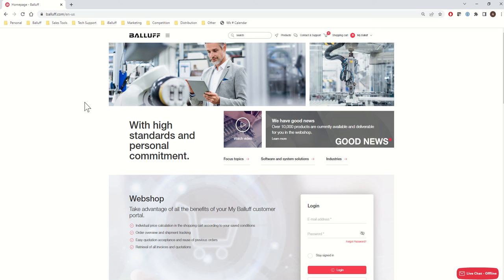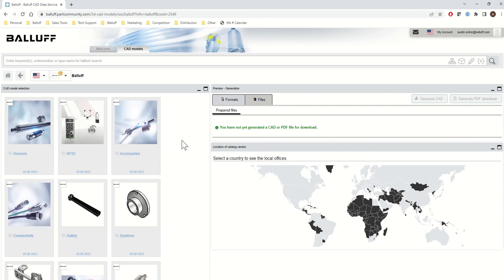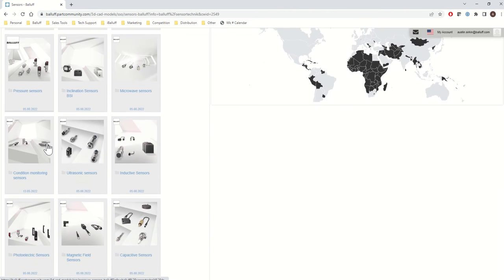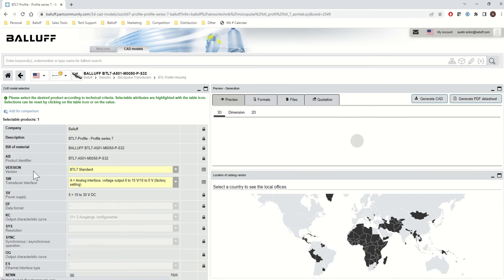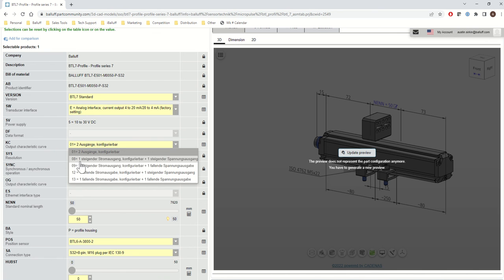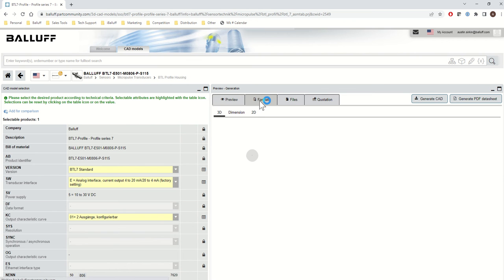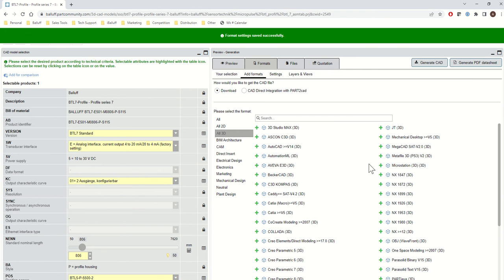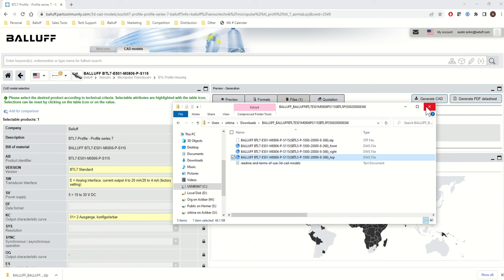How to Download CAD on the Balluff Website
If you aren't the type of person who can perfectly visualize how a product fits into your application, you may need to use CAD once in a while during the design phase of a project.

You can access CAD for every Balluff product on our Part Community Database, either through our website or right

In this video, I walk you through how you can use the CAD database to download various file formats for your project.